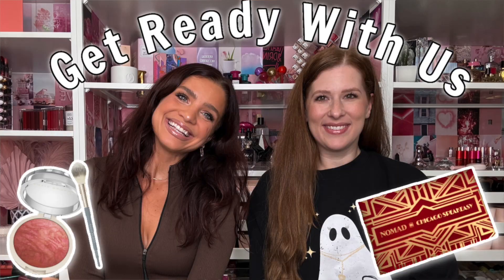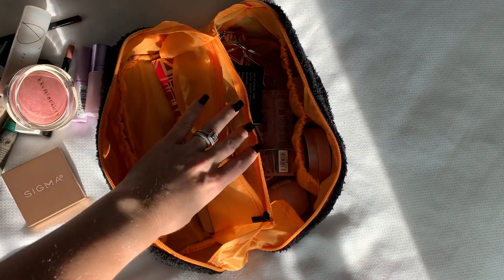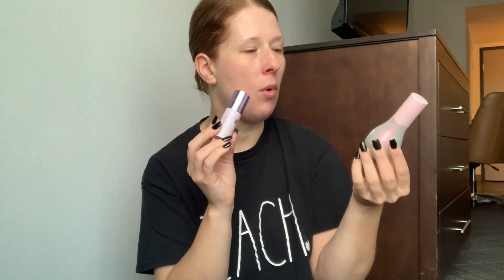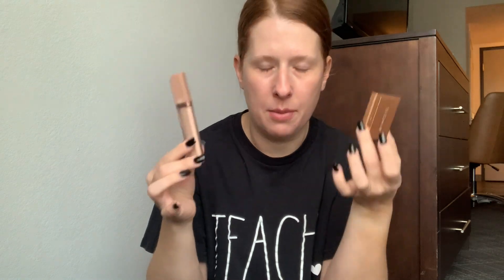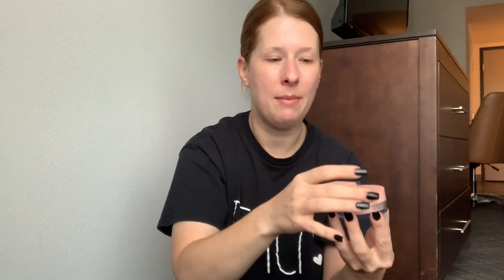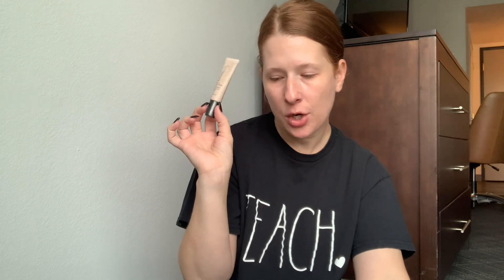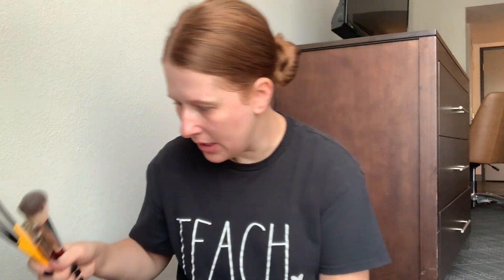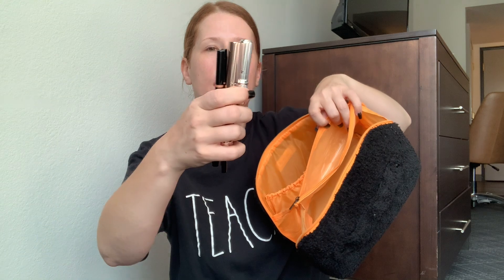Makeup SO GOOD I'd travel with it!!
♡♡ PRODUCTS MENTIONED ♡♡
Singe Beauty Makeup Bags
Glow Recipe Dew Drops
Tatcha Silk Canvas
Fenty Foundation
Natasha Denona Concealer
ELF Powder
Pat McGrath Bronzer
Nomad Cosmetics Chicago Speakeasy Palette